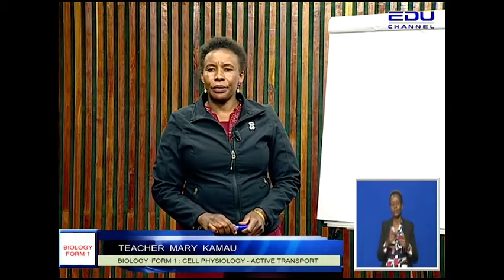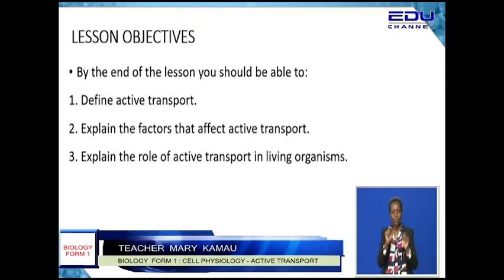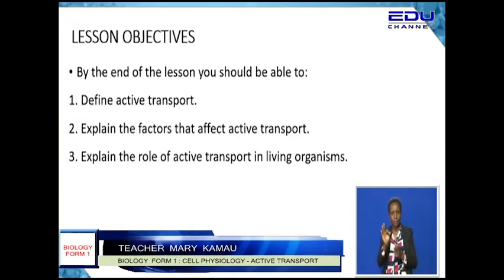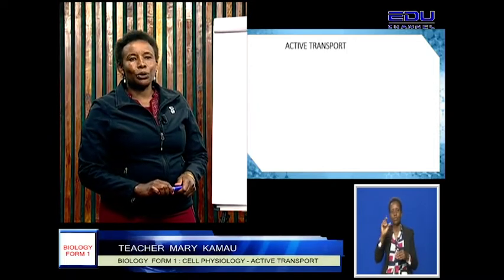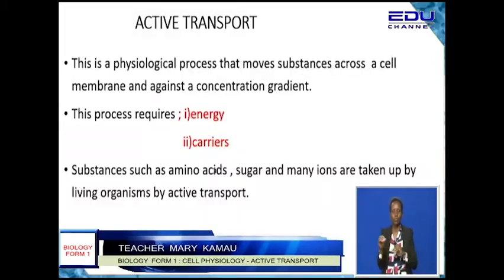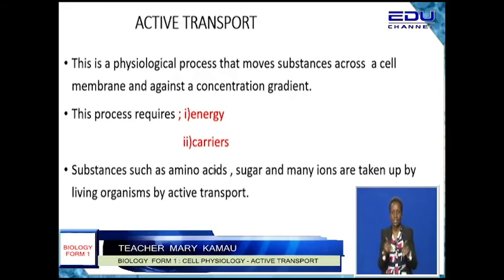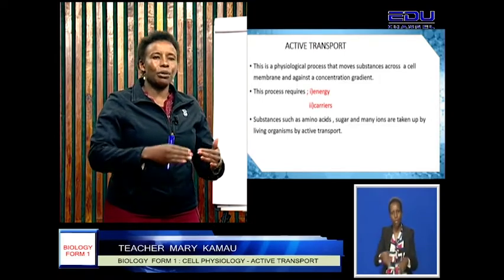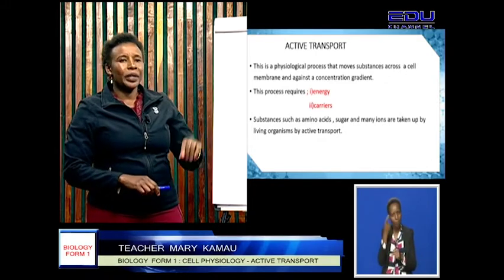form 1 Biology